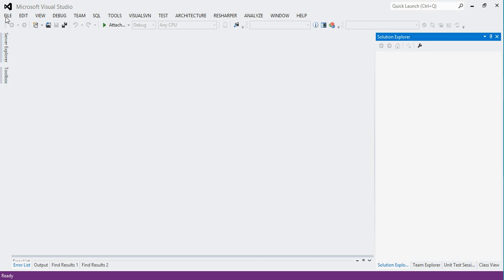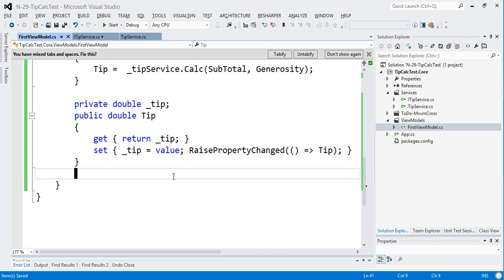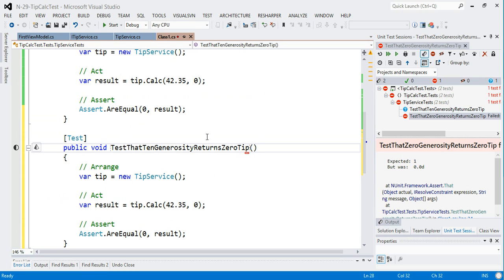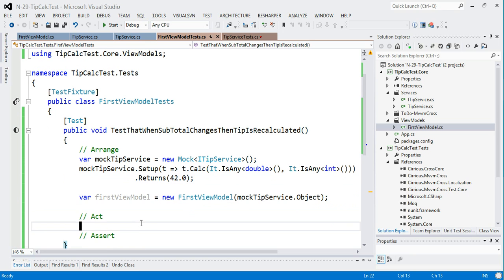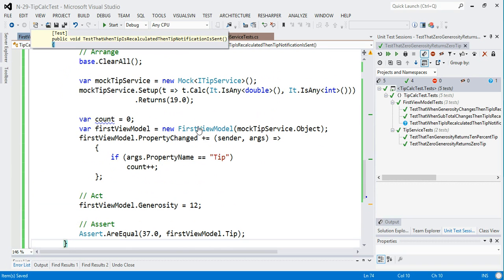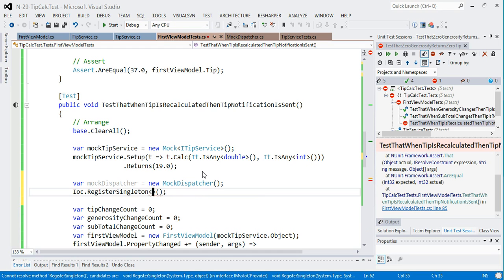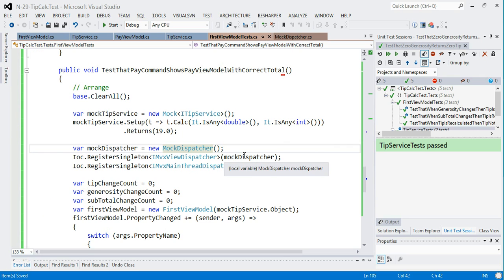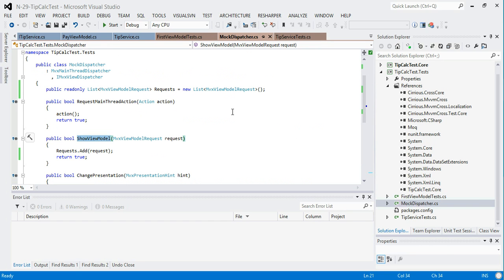N=29 - Testing - N+1 days of MvvmCross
Introduction to core project testing in MvvmCross